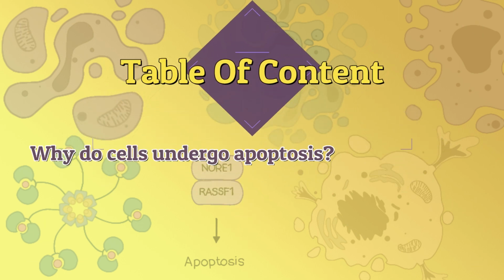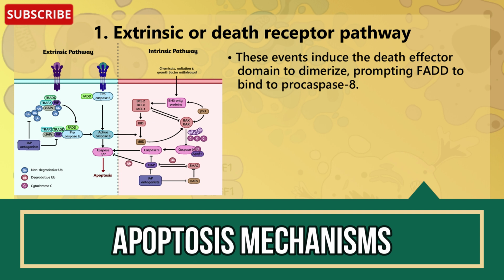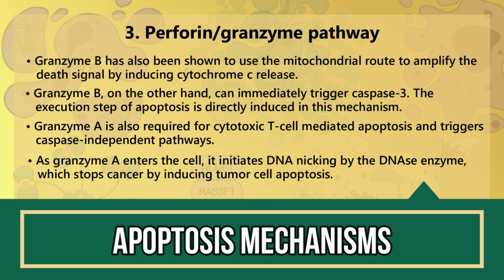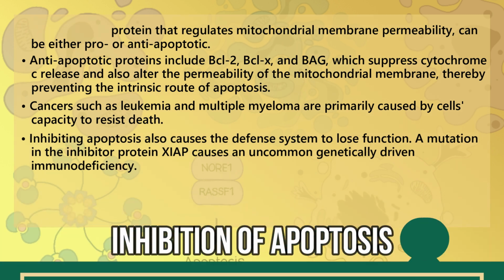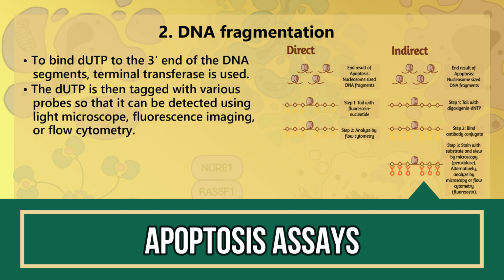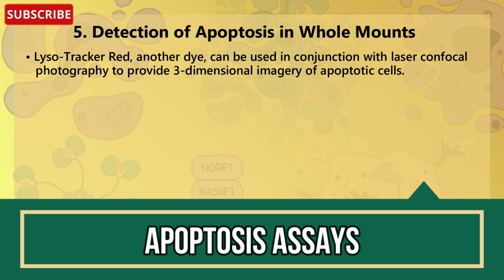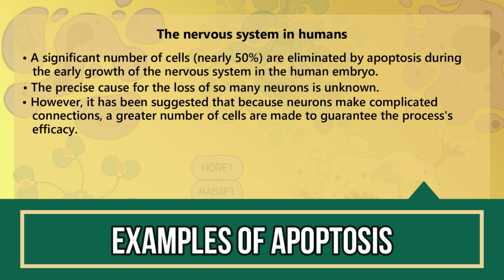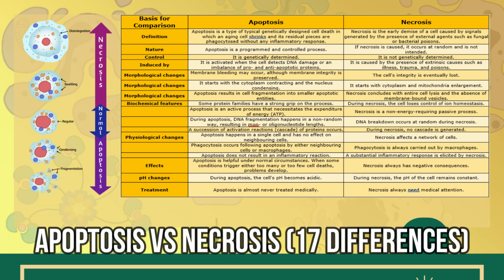Apoptosis in Immunology: Definition, Pathways, and Key Examples (vs Necrosis) - Immunology Lectures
In this video, we explore the fascinating world of programmed cell death, specifically focusing on apoptosis and its role in immunology. We'll define what apoptosis is, and compare it to necrosis, another form of cell death. We'll also delve into the various pathways that can trigger apoptosis in immune cells, as well as some key examples of when and how apoptosis occurs in the immune system. Additionally, we'll look at some of the techniques used to assay apoptosis in biomedical research, and discuss the importance of understanding this process in both health and disease. Whether you're a student, researcher, or just someone curious about the science of cell biology, this video is for you!

InformationBoxTicket Lifestyles
Content:
- Why do cells undergo apoptosis?
- Apoptosis mechanisms
1. Extrinsic or death receptor pathway
2. The intrinsic or mitochondrial pathway
3. Perforin/granzyme pathway
4. Execution pathway
- Inhibition of apoptosis
- Regulation of apoptosis
- Apoptosis assays
1. Cytomorphological altercation
2. DNA fragmentation
3. Detection of caspases, cleaved substrate, regulators and inhibitors
4. Membrane altercations
5. Detection of Apoptosis in Whole Mounts
6. Mitochondrial assays
- Apoptosis significance/ Applications/ Roles
- Examples of Apoptosis
Metamorphosis of the adult frog from tadpole
The nervous system in humans
Sloughing off of endometrium
Formation of hands and feet
- Apoptosis and Cancer
- Apoptosis in Plants
- Apoptosis vs Necrosis (17 Differences)